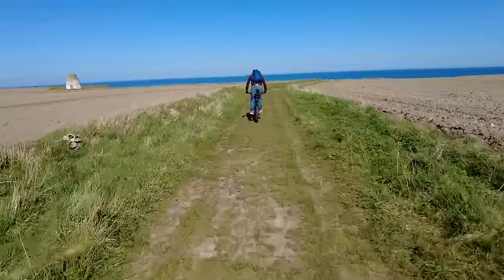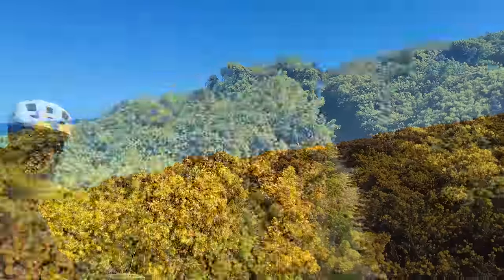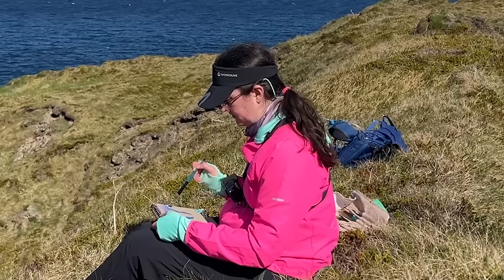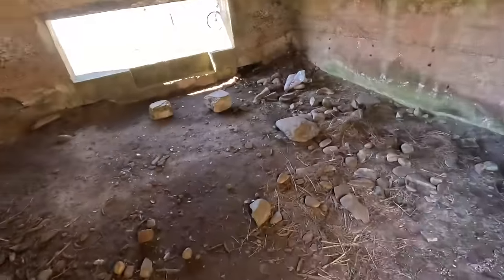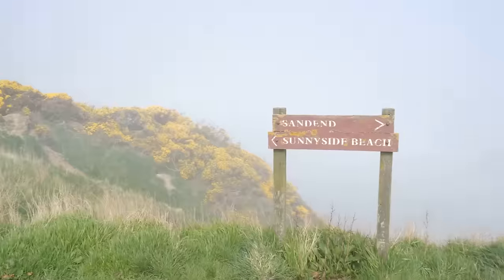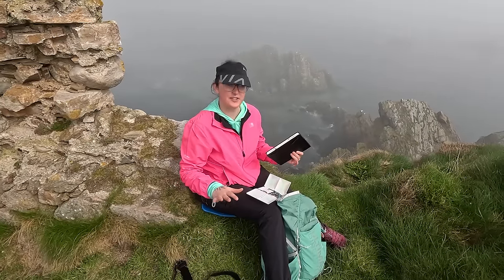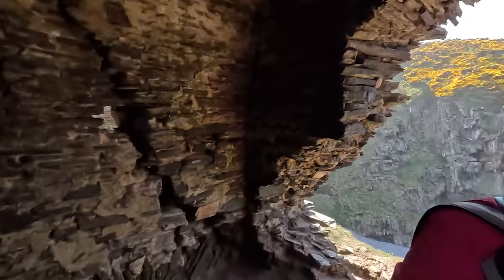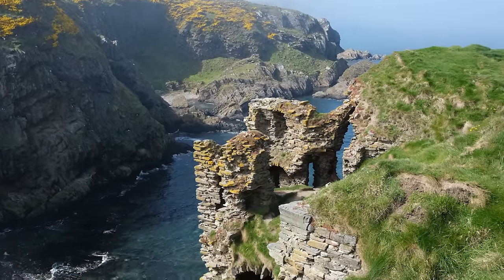Exploring a 13th century CASTLE on a cliff // Scotland's Aberdeenshire Coast Ep. 02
In episode 02 of the Aberdeenshire Coastal trail, we'll take you along the coast from Findlater Castle to Portsoy and back, then explore the mysterious castle ruins atop a cliff. The original castle dates back to the 13th century, and although it has been rebuilt and fortified, then fallen to ruins over the centuries, you can still imagine how it felt to live there as you gaze out of the massive stone windows. This is truly a gem on the Aberdeenshire coastal trail, but not for the faint of heart! Explore with caution.

I live in Scotland and this channel documents my adventures and life as an artist in the Highlands. My life goal is to hike around all of Scotland (and islands) with my sketchbook and cameras, a project I'm calling Sketching Scotland. I'm doing it in stages, as time allows (I'm busy!). There will be day hikes as well as longer multi-day camping trips (in the warmer months). So there's plenty of variety here. Most importantly I'm making an effort to learn about the history and important features of each area I visit. I love sharing what I learn with you all. Thanks for being here!